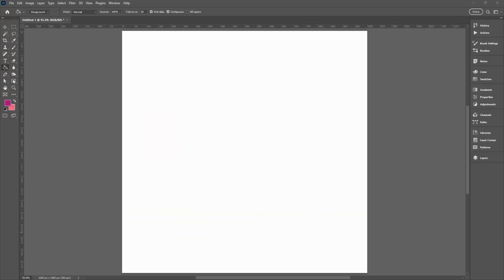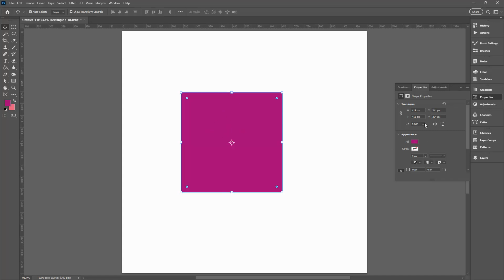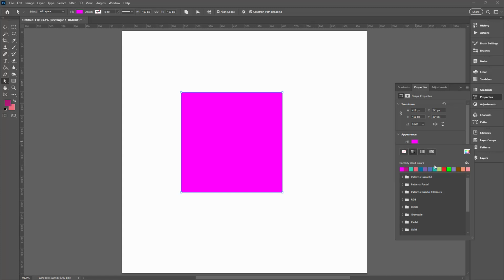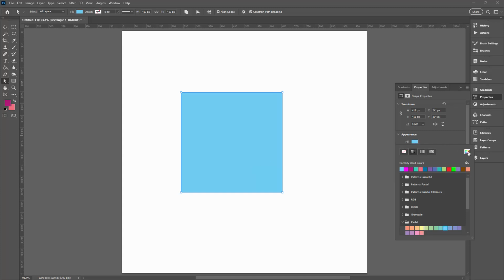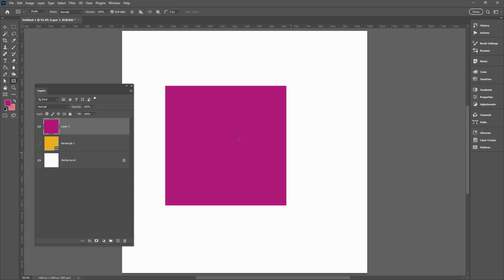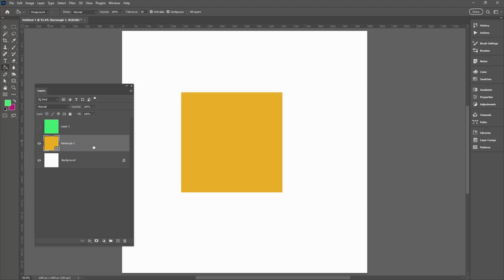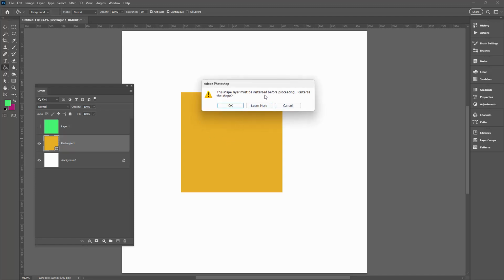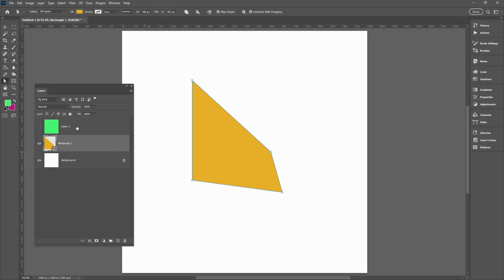Photoshop: Recolor a Shape - What Tool to Use & Why?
For beginners, here is how to recolor a shape such as a rectangle, square or star in Photoshop. You will learn to make a vector shape and a bitmap shape and learn how to change the color of each of them (without having to rasterize a shape if that's not what you want to do). I'll explain everything quickly and step by step.